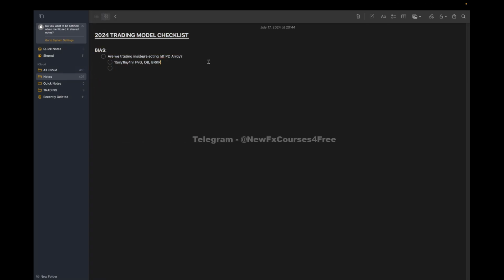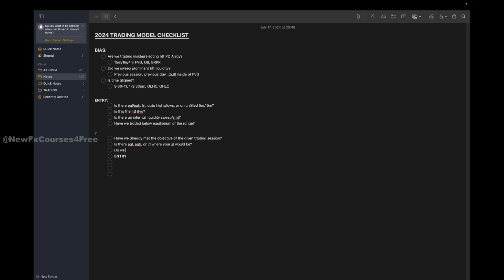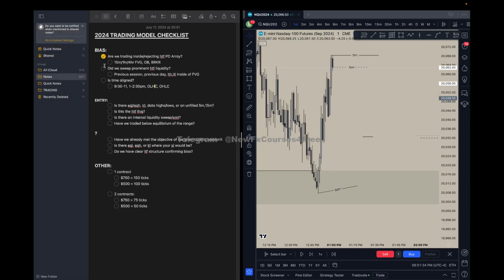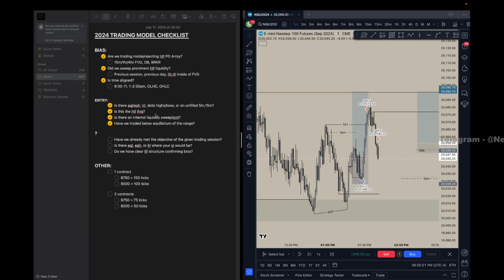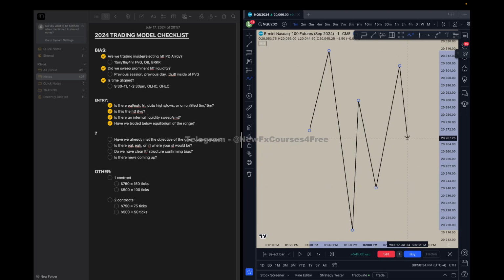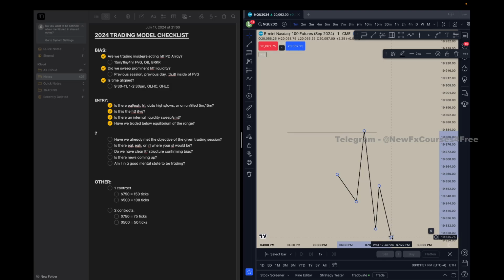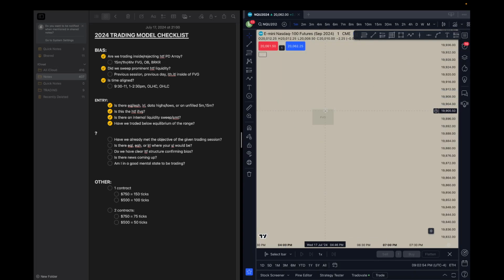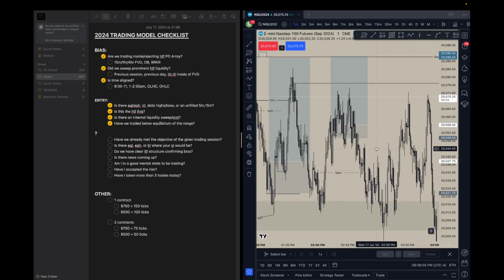Watch Blake's Discretionary Model PT 2 Checklist Streamable